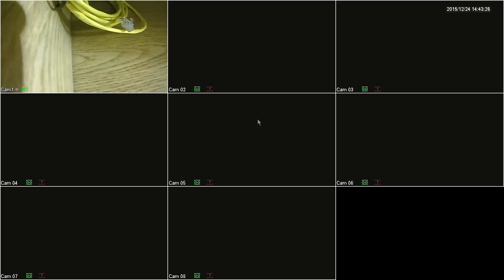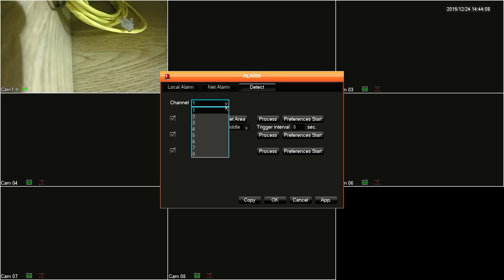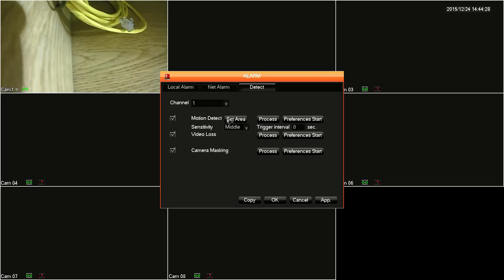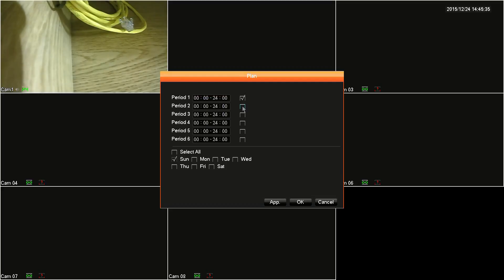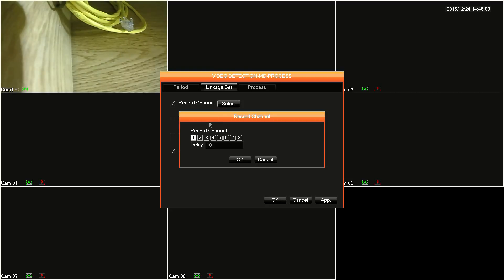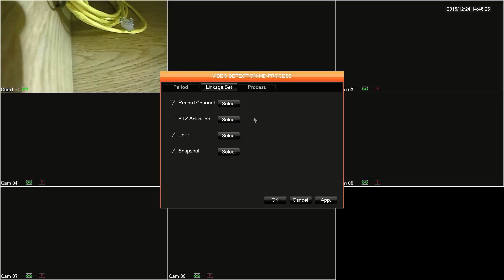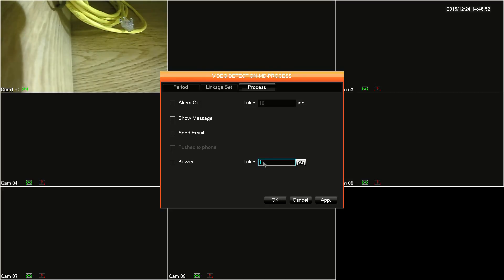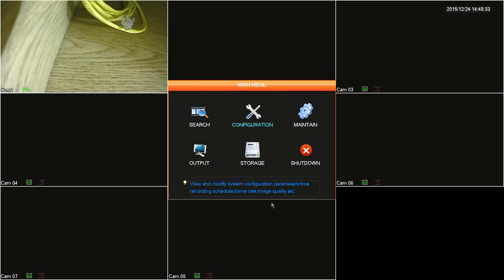How to Setup the Alarms on the WinBook D5008DH DVR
Micro Center Tech Support shows you how to setup the Alarms on the WinBook D5008DH DVR